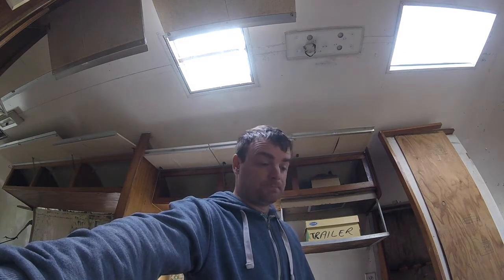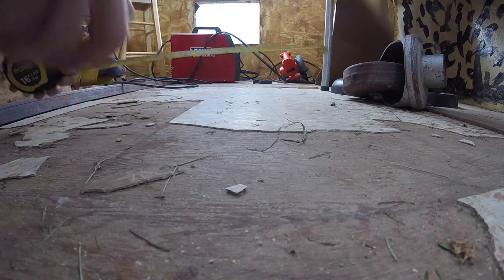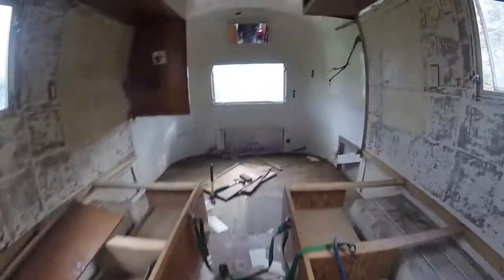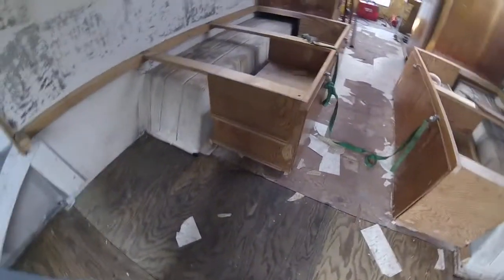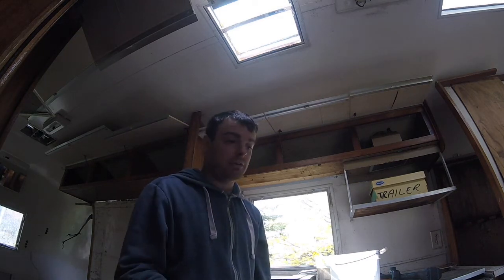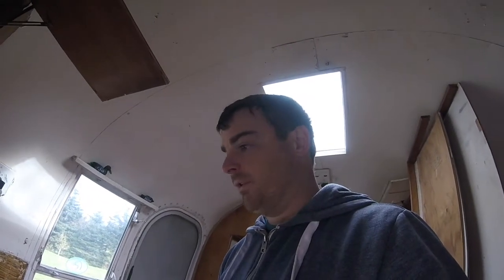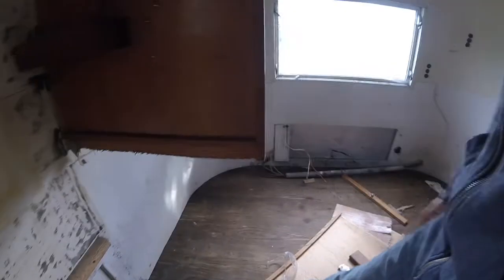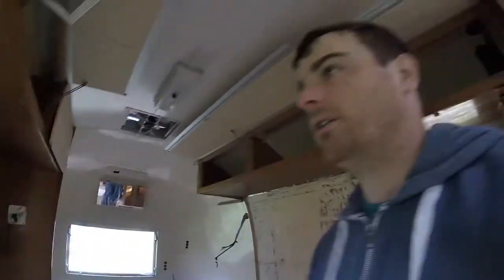ASBESTOS - What to do with it? My 1965 Airstream LandYacht Restoration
There may be asbestos in the brake pads and tiles of your airstream and possibly around your furnace. One way to confirm if the tiles have asbestos is to measure them. If they are 9x9, they likely contain asbestos, if they measure 12x12 inch, they likely are not as they switched to the larger size to differentiate between the ones containing asbestos and those not.

There are many suggestions for dealing with it:
1) simply pave over it with new flooring, if its left undisturbed, its not likely to cause any health concerns
2) pull it up but wear a GOOD quality mask while doing it, and wipe down the surfaces to remove any dust from the tear out. Dispose of it at the proper hazardous materials location
3) get a professional company to pull it out and dispose of it